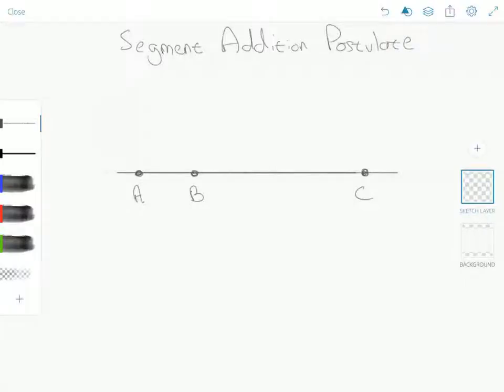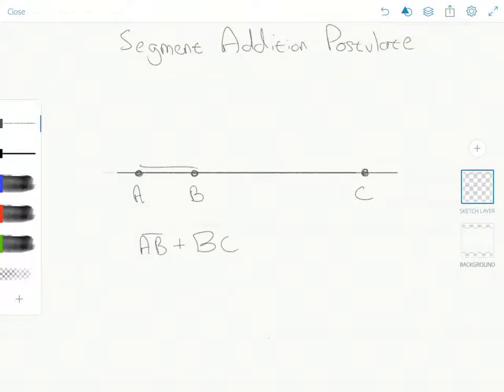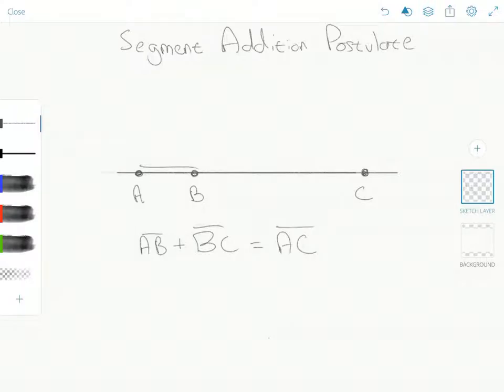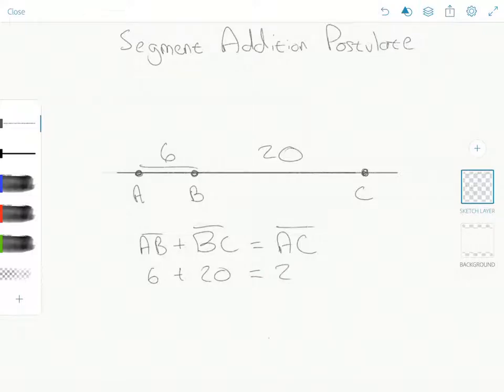The segment addition postulate